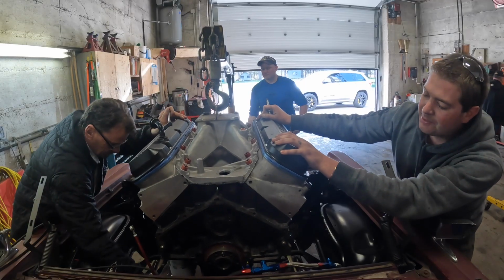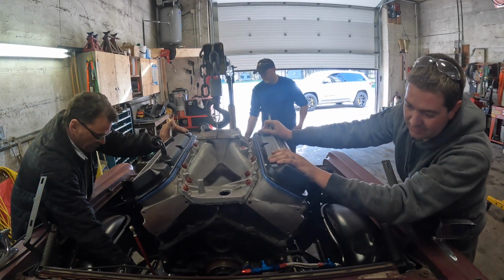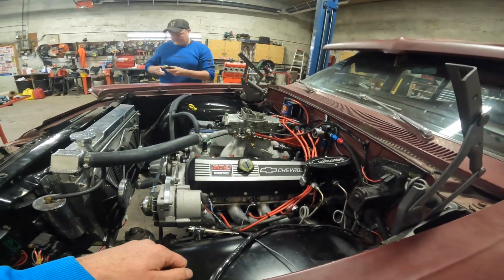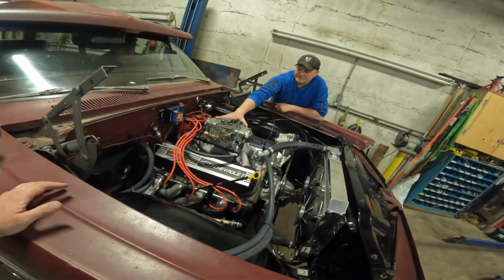PUTTING A 502 BIG BLOCK IN THE POWER WAGON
We are a family farm in Ontario showing you what we do on our farm to produce eggs and what goes on day to day. Every day we do chores, gather eggs and make feed. On our farm we plant the crops and harvest them to feed the chickens, also we start our laying hens from day old chicks and raise them to be the best birds they can be to give you a grade A quality egg.  After we are finished looking after our chickens, anything could happen from washing, waxing, fixing, welding, working on engines, working on classic cars, and more. I hope everyone enjoys cheers.

So it’s still went outside it rained we started planting we had to stop so we are gonna put that 502 that we took out of the shy 55 into this waggon will call her the power waggon I’m sorry I lost footage of us pulling the 572 out and dropping the 502 in but anyways 502 is now in and it’s a lot of fun￼